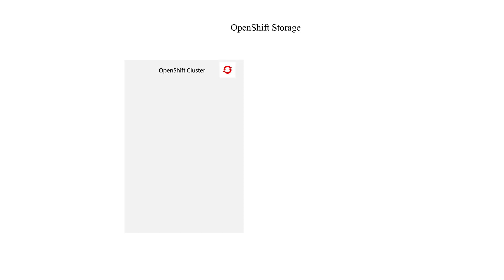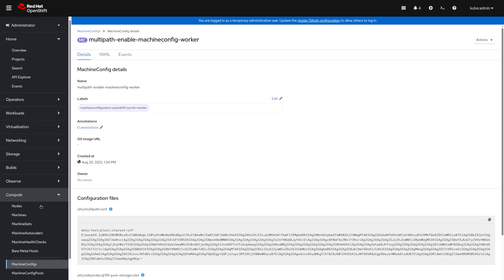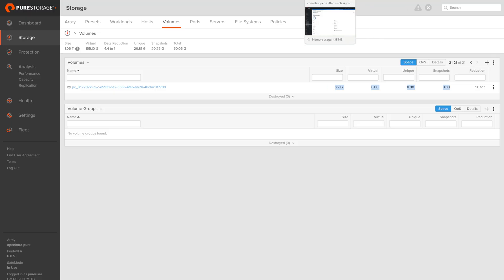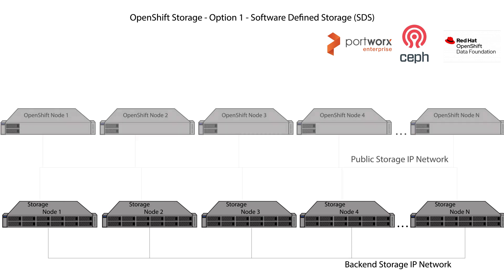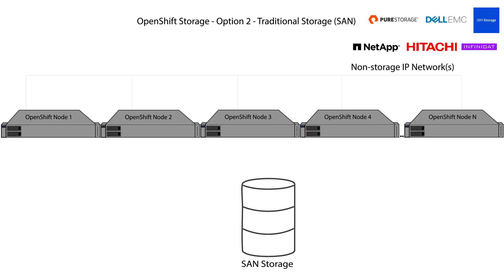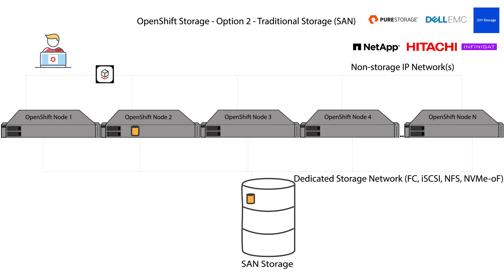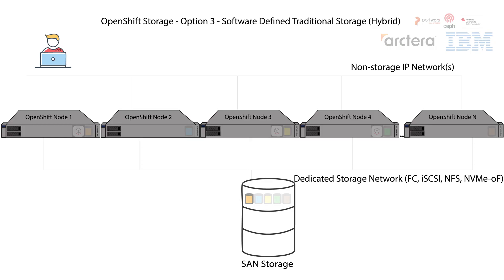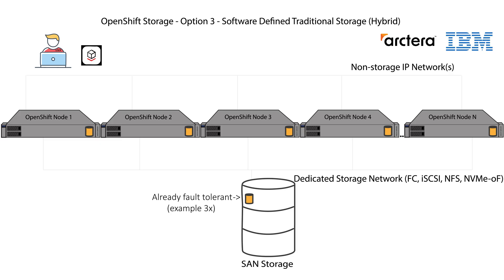OpenShift Storage - Full Walkthrough - CSI Driver, SDS, SAN, Hybrid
Describing a storage landscape around OpenShift and Kubernetes - including a high level overview of CSI drivers and three categories of storage - Software Defined, Traditional (SAN) and the Hybrid of the two.

1. Multipath configuration yaml file from the demo

Chapters:
0:00 Intro
0:25 CSI Driver - High Level Architecture
2:21 Pure SAN CSI - Installation
4:16 Demo creating PVCs and VMs
5:19 Storage Options
5:41 Option 1 - SDS
8:23 Option 2 - SAN
11:45 Option 3 - Hybrid
15:58 Outro